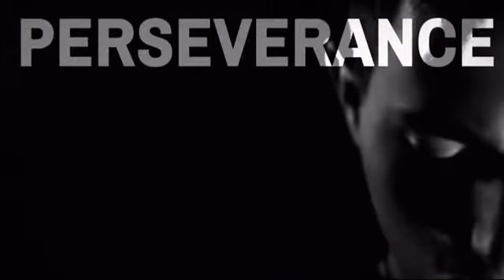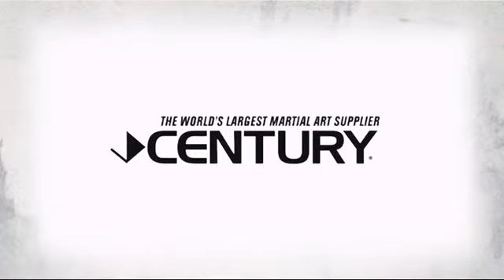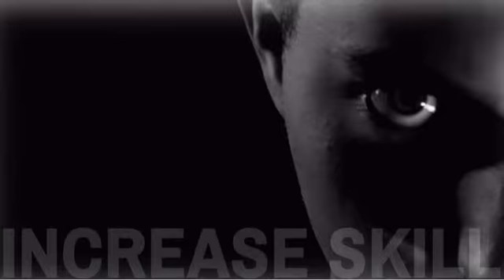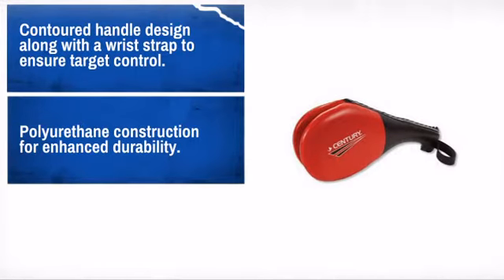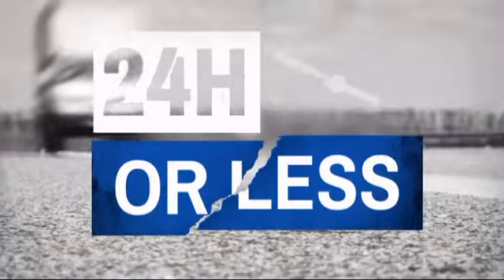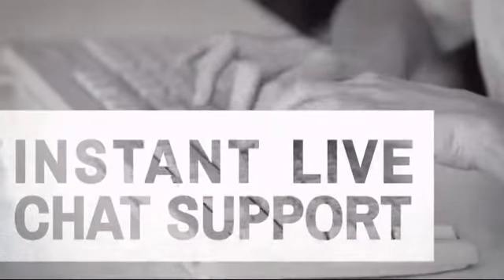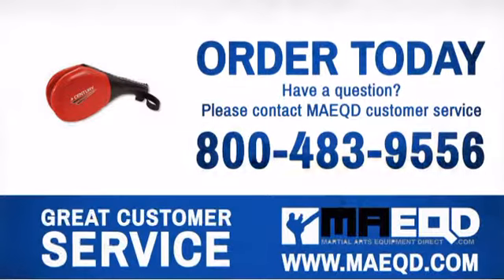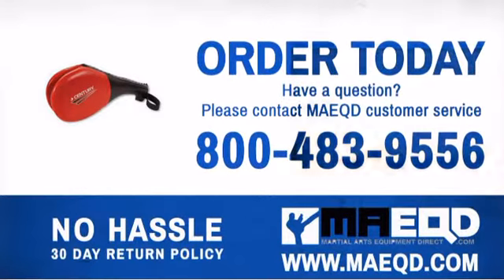Century Drive Double Target - MAEQD.com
Product Description:
Perfect for producing a loud 'clap' while practicing kicks and punches.

Features
* Contoured handle design along with a wrist strap to ensure target control.
* Polyurethane construction for enhanced durability.